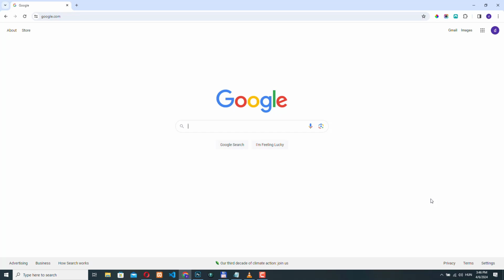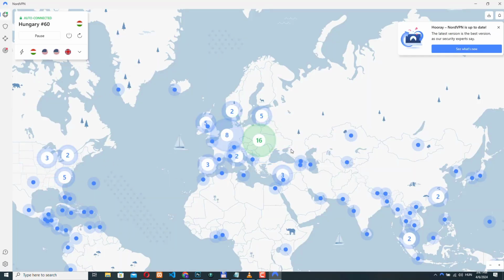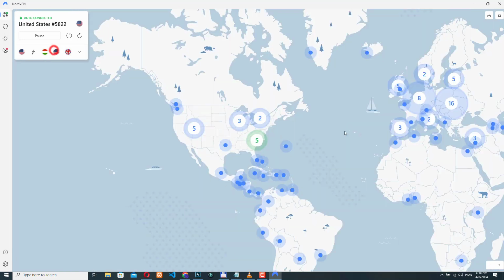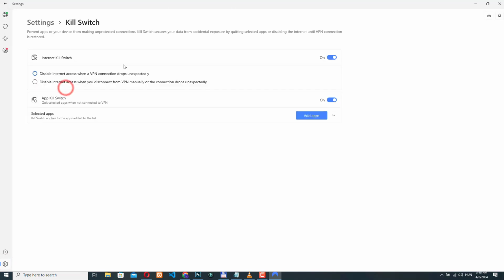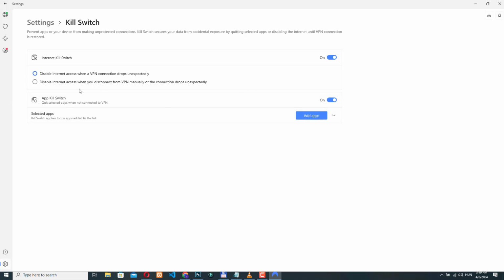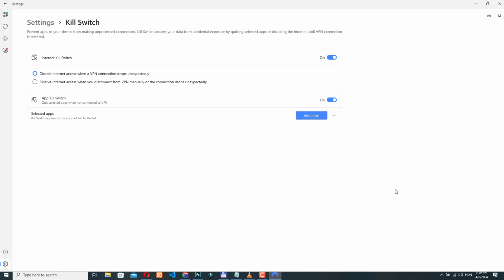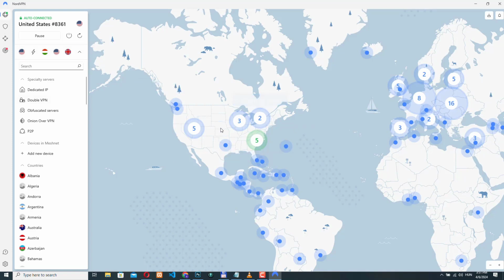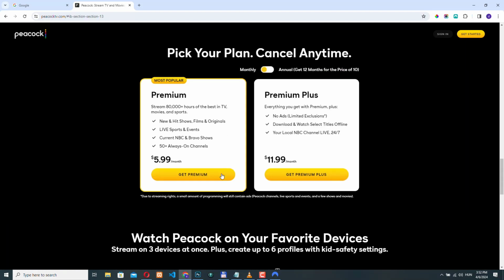NordVPN Practical Use Cases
Dive into the comprehensive guide on how to utilize NordVPN across various scenarios to secure your digital life, bypass geo-restrictions, and maintain online anonymity. Whether you're a frequent traveler, remote worker, or online privacy advocate, this video provides step-by-step instructions and real-life examples on using NordVPN to protect your internet connection on public Wi-Fi, access geo-restricted content, bypass internet censorship, and research sensitive topics safely.

Plus, discover how VPNs can be used for SEO purposes to gain competitive insights across different regions. Equip yourself with the knowledge to navigate the digital world securely and freely with NordVPN.